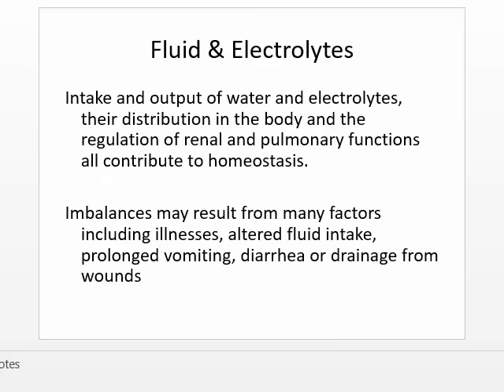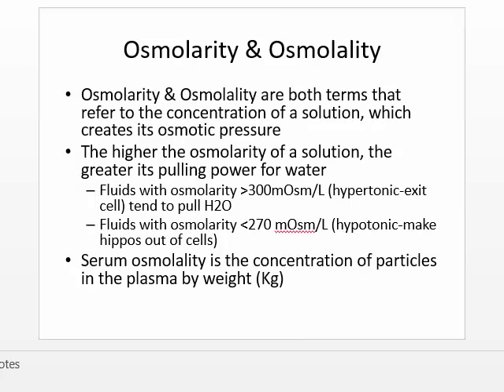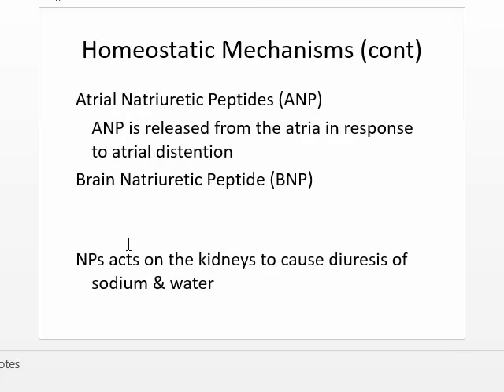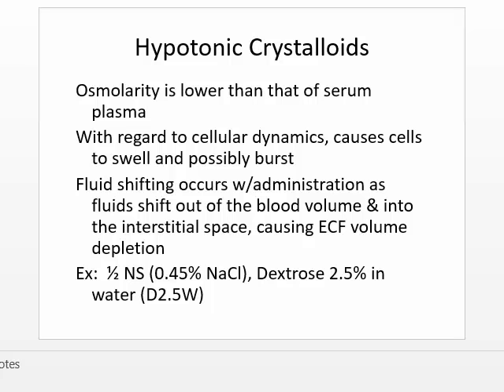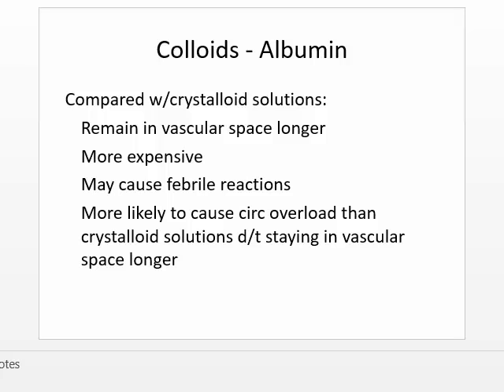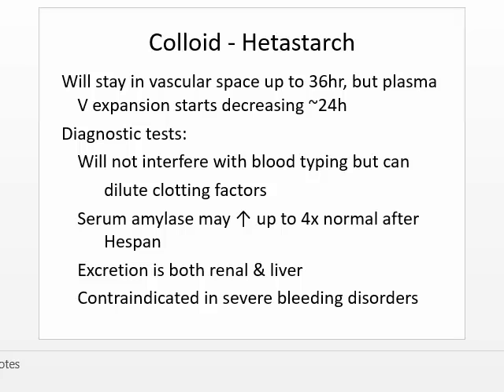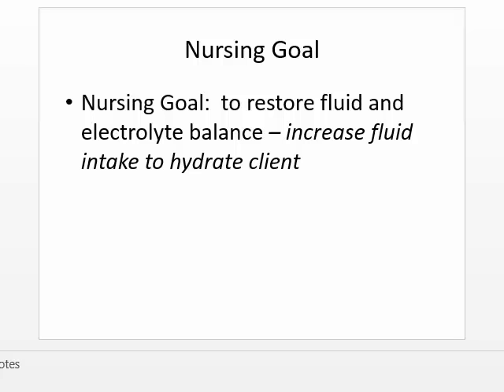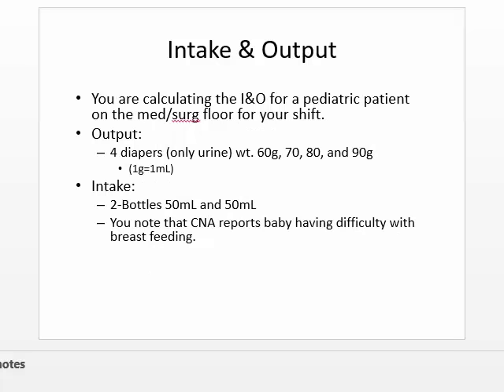Fluids and Electrolytes Part 1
A video by Lorie Saito for nursing students at Columbia Gorge Community College